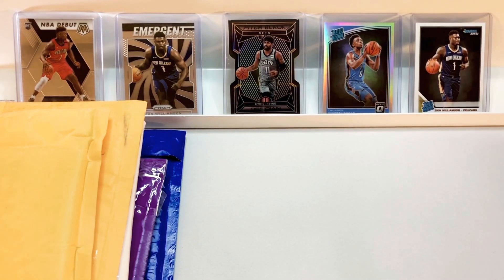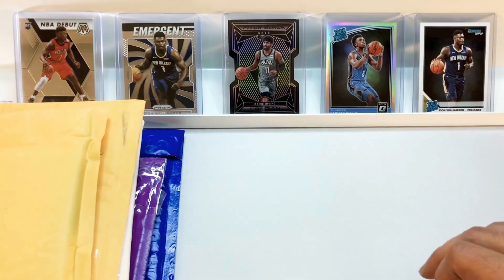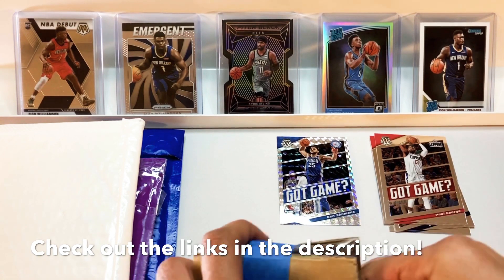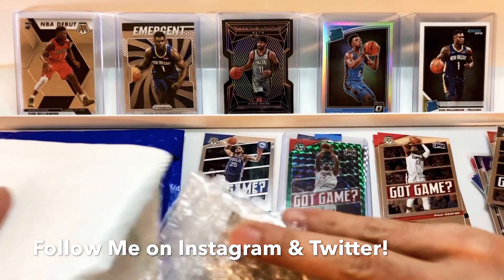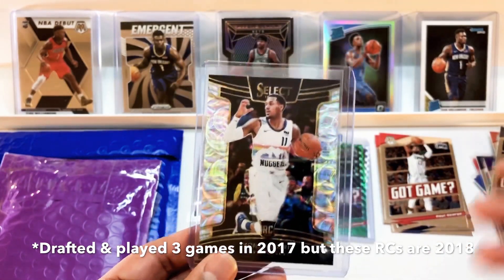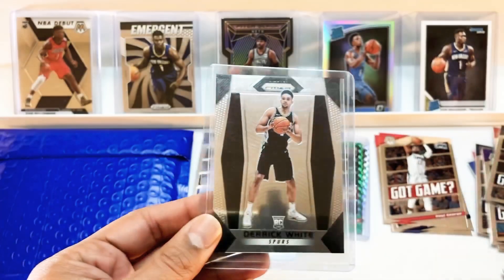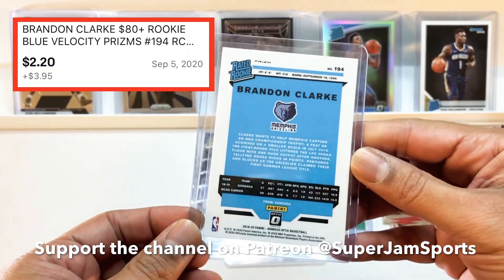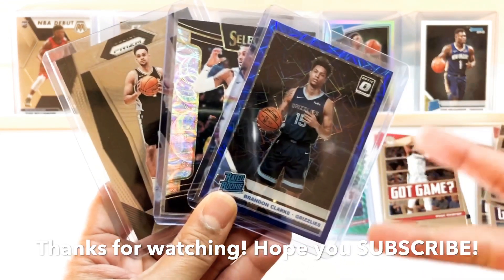Basketball Cards to Invest In 2020! Breakout Rookies!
Investing and Flipping Sports Cards more specifically Basketball Cards is hot right now in 2020! Whether it be Luka Doncic, LeBron James, Trae Young, Ja Morant, Zion Williamson or even Bol Bol or Michael Porter Jr, the entire sports card market has gone up consistently in 2020 and the anticipation is that it will continue to grow as it gains even more popularity among sports fans, collectors, and people just trying to make some money while having fun.

In this video, I combine the knowledge I have learned about basketball cards from watching channels like PSA Collector and Packman Cards with my own own extensive knowledge of NBA Basketball players, their statistics and fantasy basketball to show you which basketball cards I am investing in for long term holds or quick flips. I do get tempted and buy some Personal Collection (PC) Cards as well.

I try to apply unique ways of deciding which players to invest in such as looking at Per 36 Minute statistics to identify players that are likely to break solely based on getting more minutes. It worked really well with MPJ and some other players with insane per 36 minute stats are Boban Marjonovic, Christian Wood and Bobby Portis.

Identifying new players to invest in has become a daily routine and I enjoy sharing my pickups with you. Videos are posted every Tuesday, Thursday and sometimes Sunday consistently. I show the price I paid for each card as well as the stats of the players I am buying and I even throw in some highlights if I start to ramble.

Some fundamentals to consider when buying basketball cards is that in general, cards will be the cheapest during the off-season, start to rise during the regular season and then peak in the playoffs. Depending on the player in question of course.

If you’d like to save on INTERNATIONAL SHIPPING by sending your cards to me in the US to consolidate first, hit me up on Instagram.

If you’d like to SAVE on INTERNATIONAL SHIPPING by sending your cards to me in the US to consolidate before sending to you, hit me up on Instagram, I find some GREAT shipping discounts.

Want to FLIP YOUR CARDS in the US from OVERSEAS?

I also organize bulk GRADING submissions for a great low price!

I can help!

If you use my link below to download ROBINHOOD, we will both get a FREE STOCK after you make your first deposit:

A great way to start investing in sports cards without spending your own money is to sign up for a Discover Card.

No annual fees and you'll earn cash back on your everyday purchases which can then be used to buy more cards!